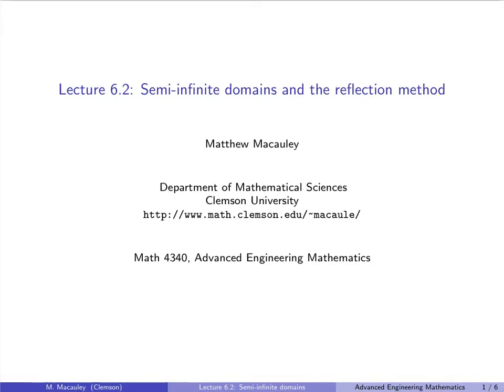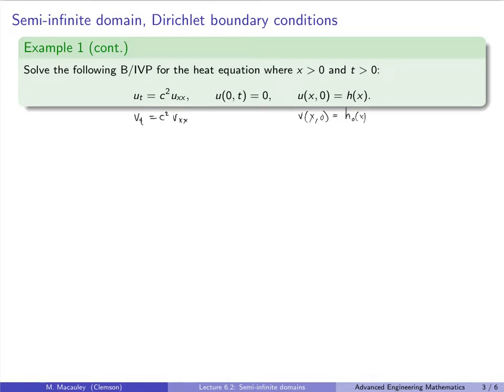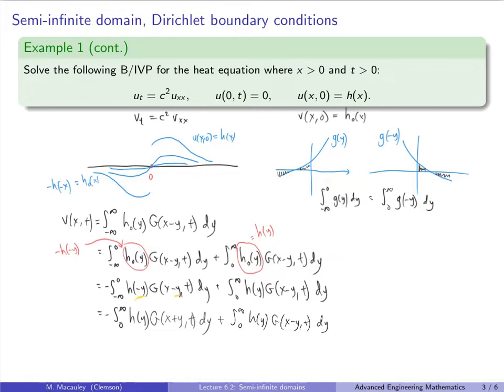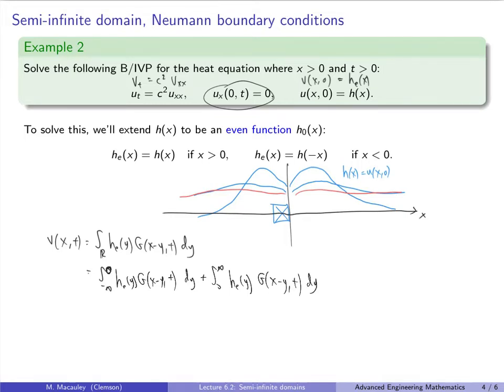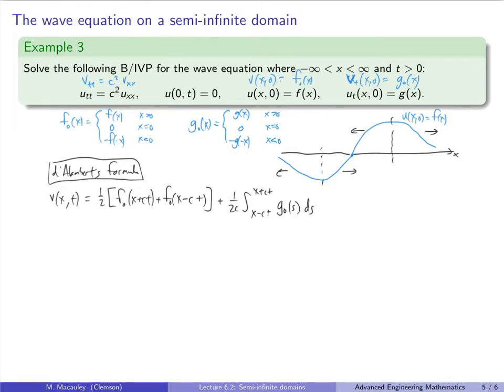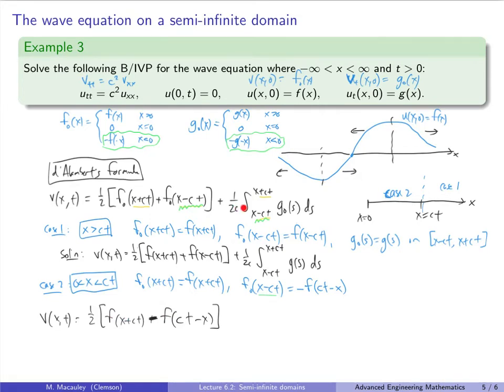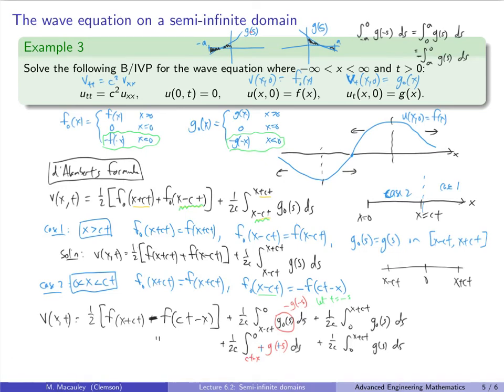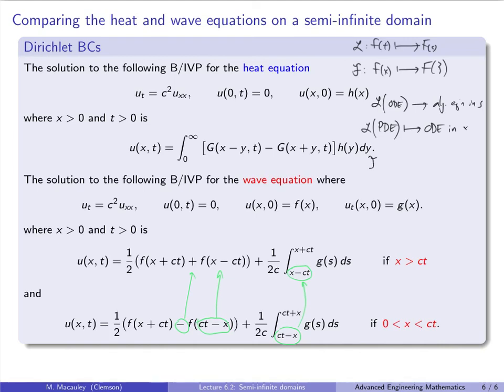Advanced Engineering Mathematics, Lecture 6.2: Semi-infinite domains and the reflection method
In this lecture, we learn how to solve the heat and wave equation on the domain where x ∈ (0, ∞). Just like we did for PDEs the bounded domain [0,L], the basic idea is to construct the odd or even extension of the initial condition(s), depending on the boundary conditions, and then solve the related PDE. This reduces the B/IVP to just an IVP on the real line, which we learned how to solve in the previous lecture. From here, a simple symmetry argument can simplify the expression to be in terms of the original initial condition(s).